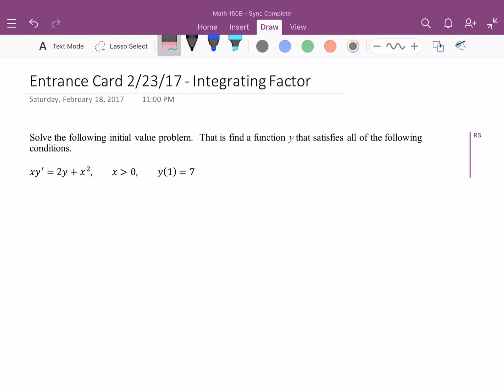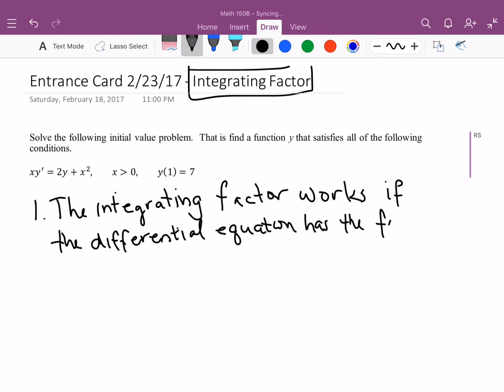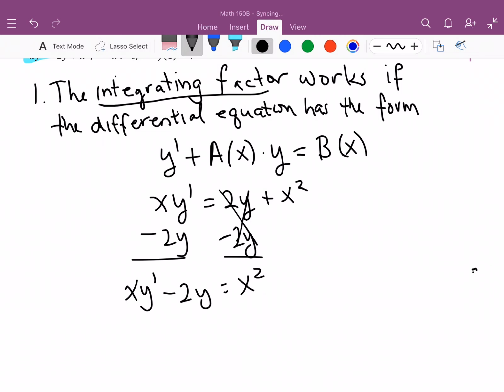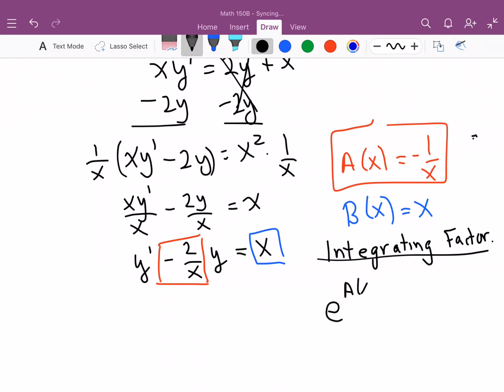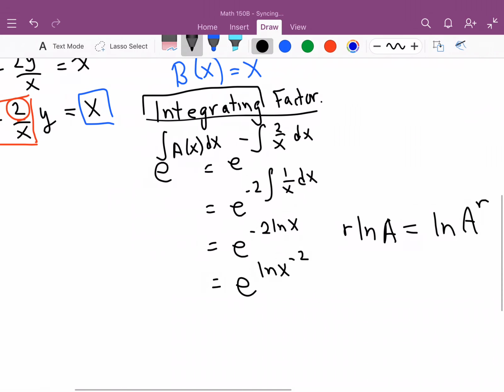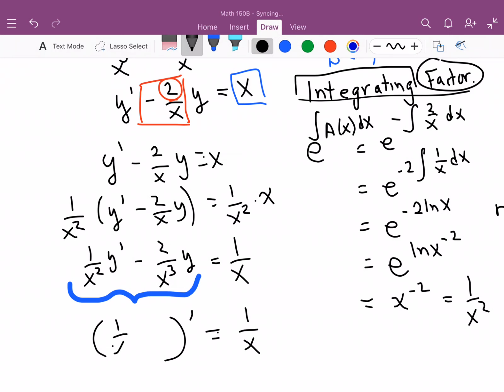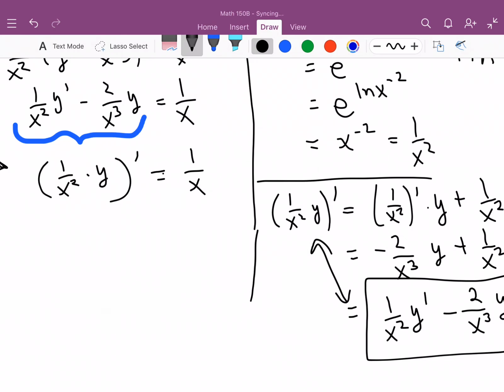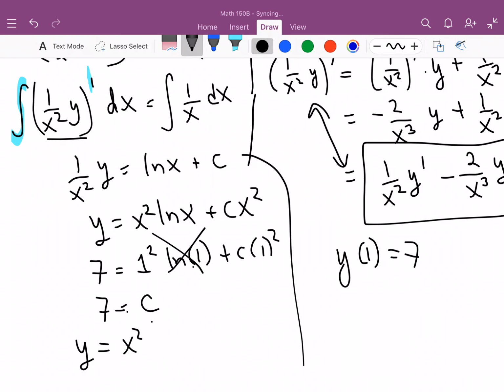Entrance Card 02 23 17 Video 1